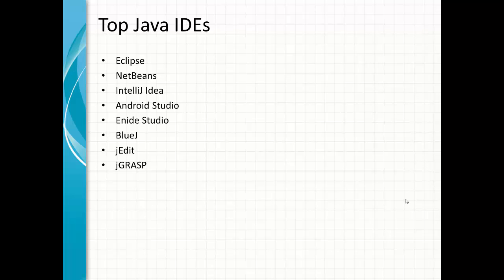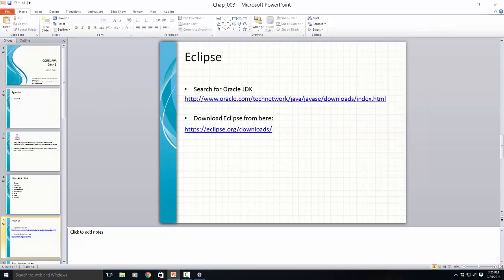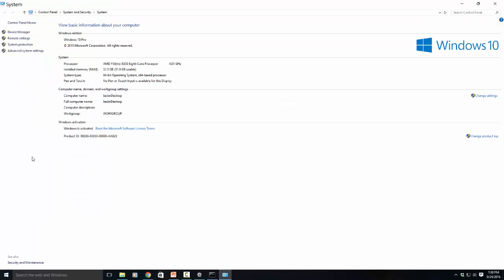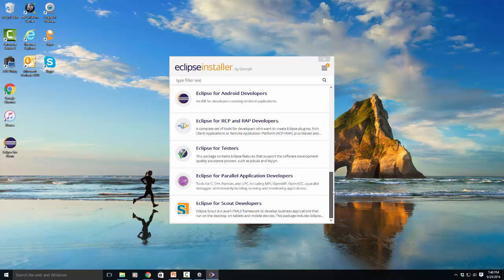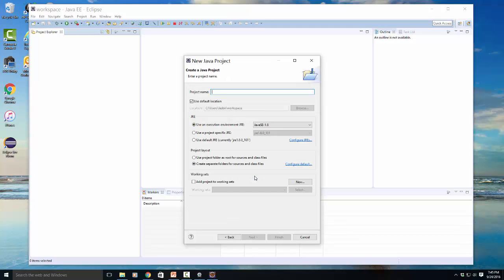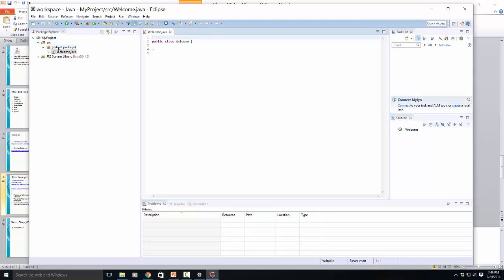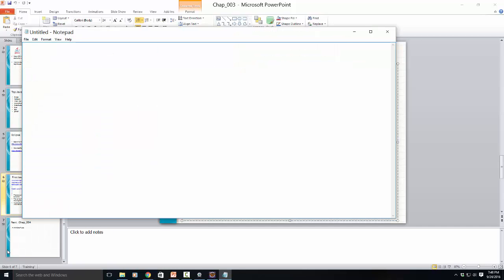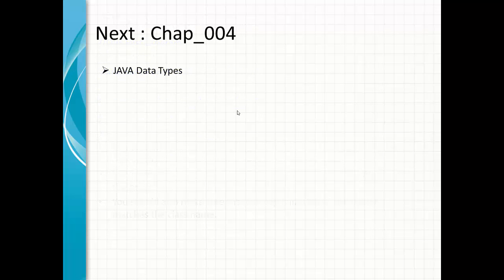Core Java Chap 3